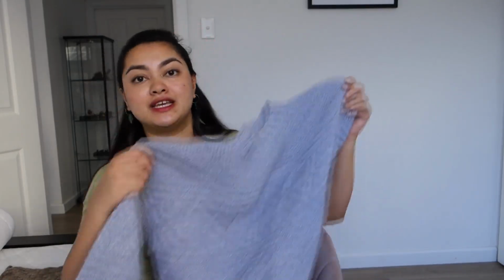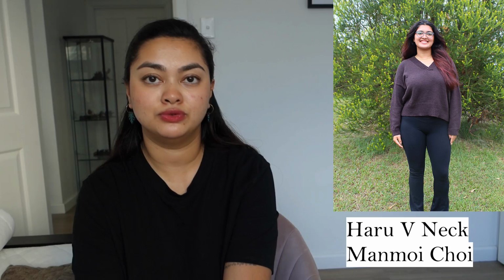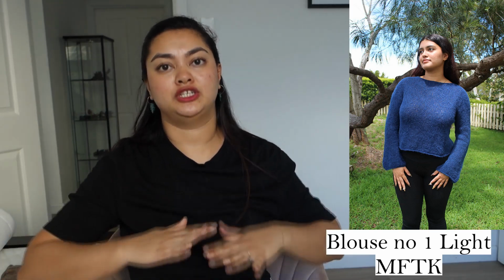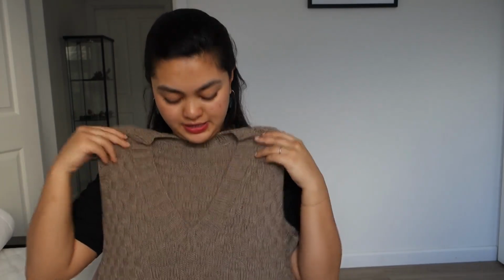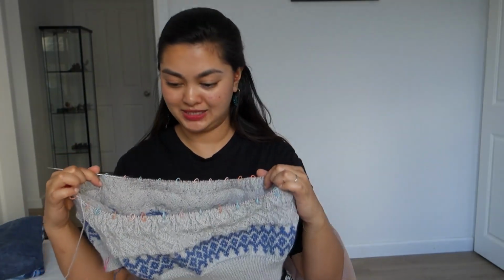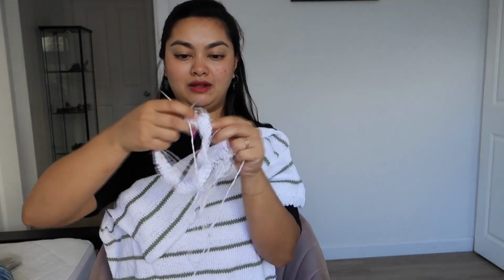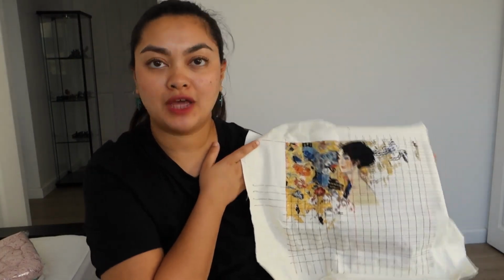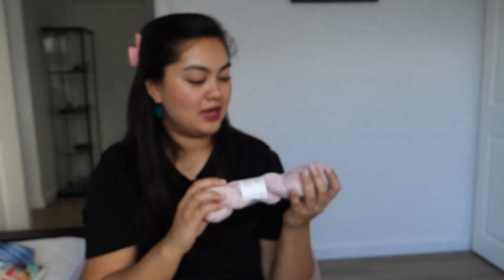KukieKnits Podcast Ep 23 - 9 FOs!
A handknitting podcast with yarn talk and occasional other crafts.

Finished Projects-

Knit Picks Wool of the Andes Worsted in Lake Heather

Natural Yarn Co 4 ply Superwash Merino in Minamurra

BWM Whisper 8 ply in Espresso (limited edition)

Fibre Co Cirro in Blessful

Three Cats Yarn Soft Sock in Sweet Pea
Highlighter Mini Set by Jokamamo Textiles

Knit Picks Hawthorne Fingering in Specimen 1809.01
Regia 4 ply in Super White
Regia Tweed in 10

North East Yarns 8 ply Corriedale in Alpine Mist

WIPs

Knit Picks Palette in Mist and Ciel

Drops Belle in White and |Moss Green

Three Cats Yarn in Graffiti
M's channel - @MissMVintage

Acquisitons

Tarndie Polwarth 4 ply in Natural
Regia Colour Cotton in Orange
Alpaca Allure Alpaca Sari Silk in Candy Kisses 3

00:00 - Hello
01:41 - Finished Objects
24:08 - WIPs
36:35 - Acquisitions
41:30 - Goodbyes and Life Snippets!!

I recognise the Traditional Owners of the lands, the Darug and GuriNgai peoples, and pay respect to their Ancestors and Elders past and present and to their Heritage. I acknowledge and uphold their intrinsic connections and continuing relationships to Country.